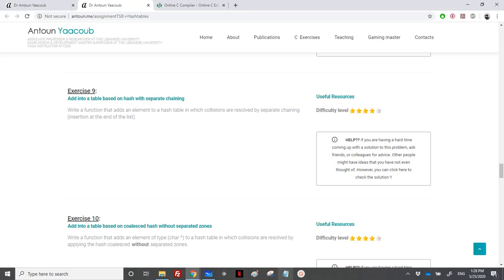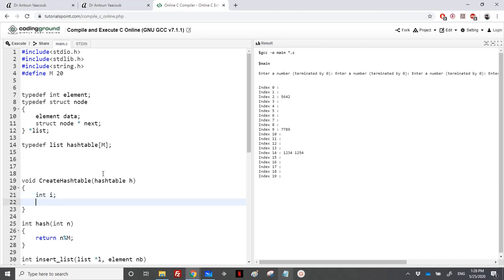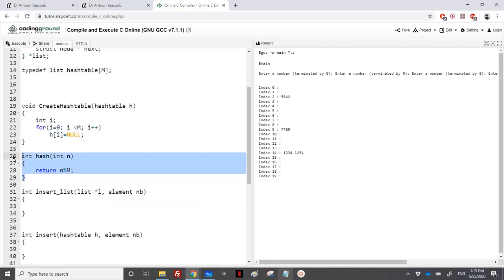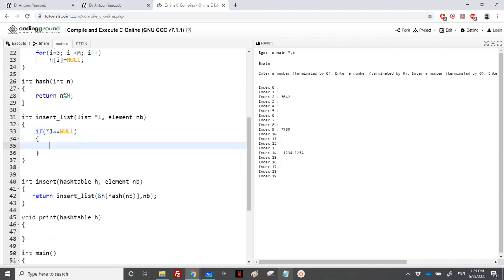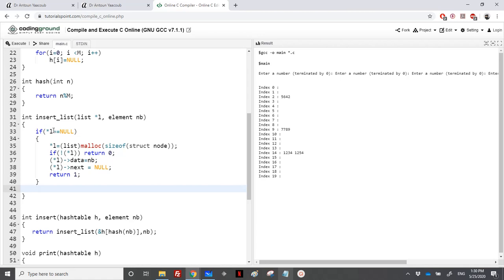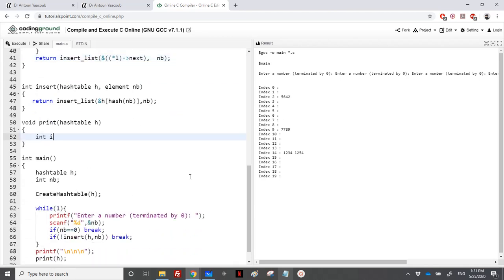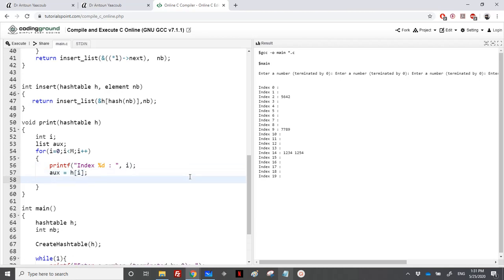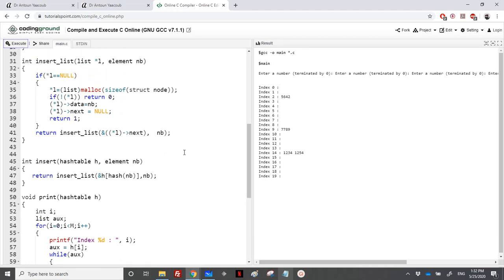Data structures - Exercise - Add into a table based on hash with separate chaining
Exercise solving from the Hash tables course